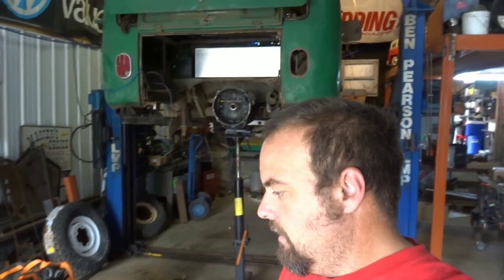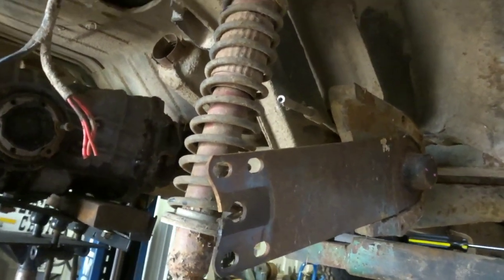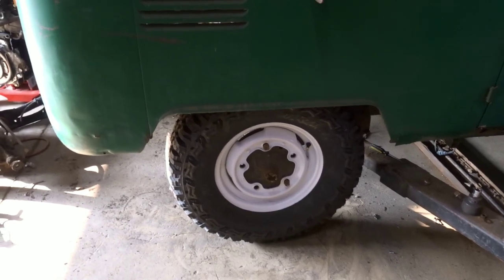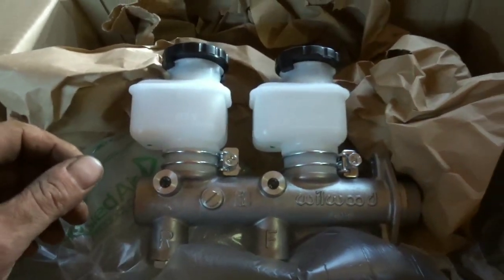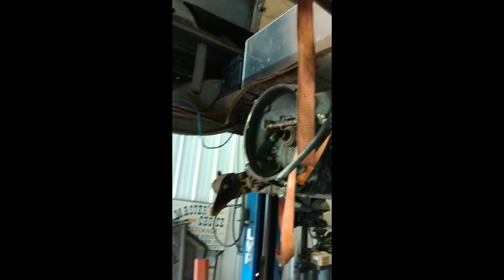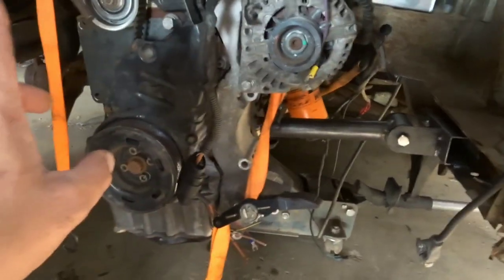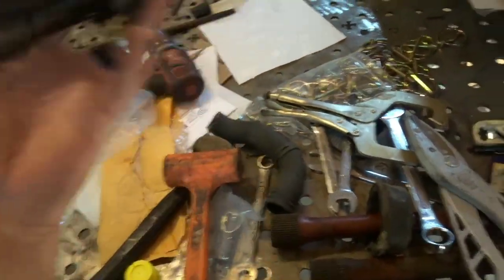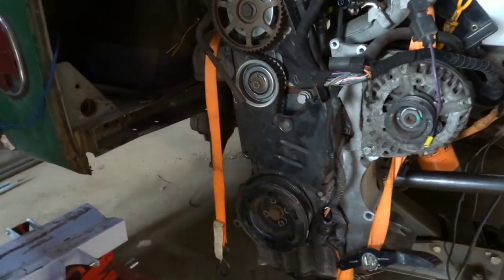VW Bus Bay Window IRS Into Split Bus - Overland Bus Build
Building a VW Bus into a fully kitted, Offroad capable Overland camper. Engine swap, full camper build, big tires. This video shows installing a 3 rib transaxle.

Come on board the Zero Balance crew. Real world builds in a home shop with some tricks along the way.